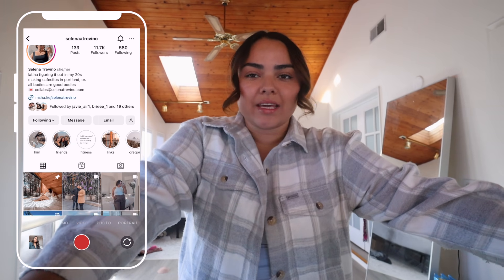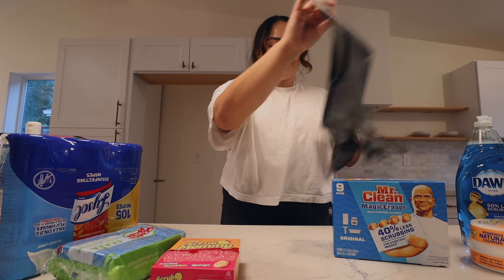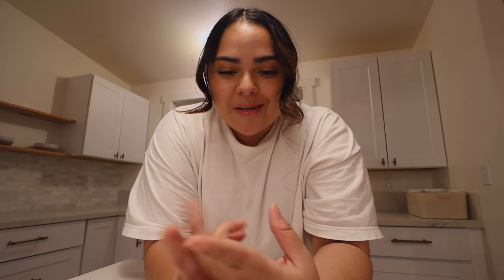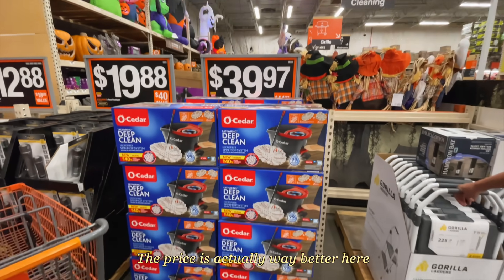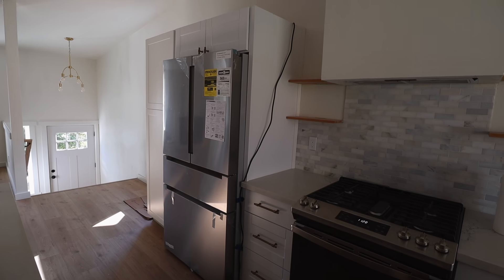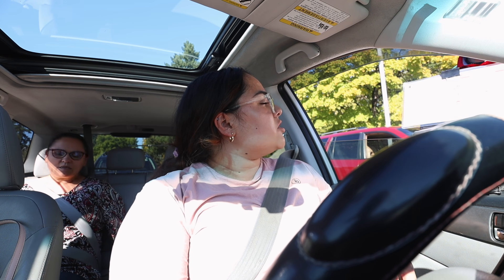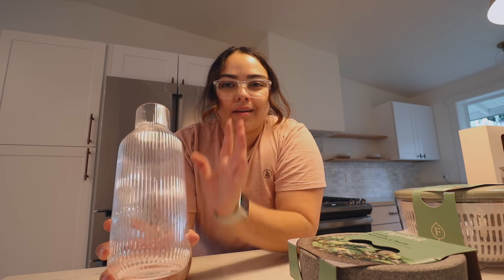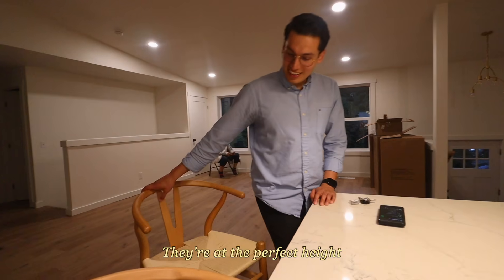MOVING INTO MY NEW HOUSE! moving prep, new furniture & hauls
the time has finally come to start prepping to move into my new house! we will be building new furniture, getting my new fridge installed, going first home shopping & more! I bought my first house at 27, alone, and I've shared this whole home-buying journey with you through my "first home diaries". Enjoy!!

bar stools
amazon storefront
mechanical keyboard
blue light glasses
coffee favs & essentials
work & home office essentials
apartment essentials
my filming equipment
my nespresso

open a Wealthfront Cash Account & we both get +0.50% on the current APY

00:00 moving prep day 1: first home haul, home depot run
09:48 moving prep day 2: new fridge, house issue, target run
16:47 exciting updates: new furniture, kitchen haul

a b o u t  m e:
I'm selena, I'm sharing my journey in my 20's—balancing a 9-5, living alone, self love, health & wellness! I'm a first-generation college-grad, I moved cross-country to Washington, D.C. after college to work for the federal government. My channel is all about finding balance and prioritizing the things, and people, we love to live a meaningful life! I hope you'll decide to stay, leave a ☕ emoji if you're a real one and you read this!

f a m: 70,240
g o a l: 100,000